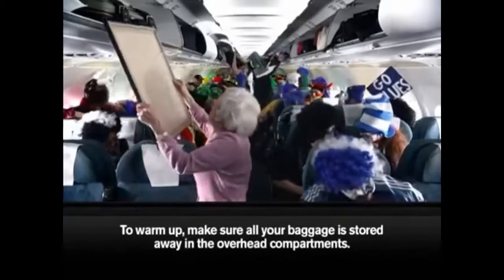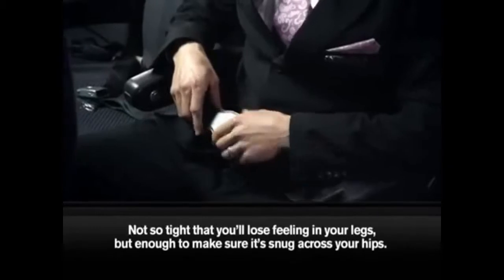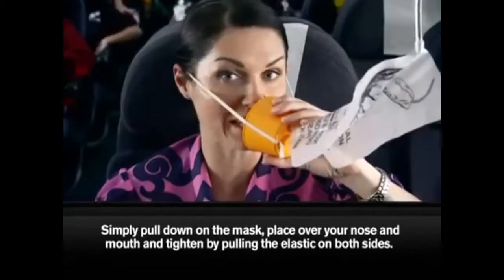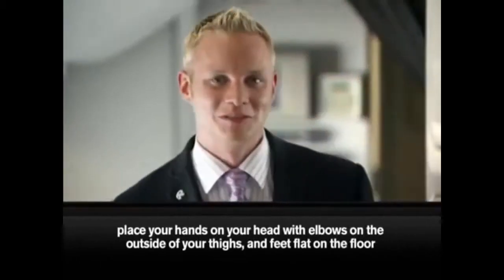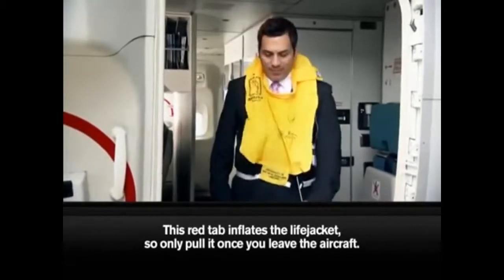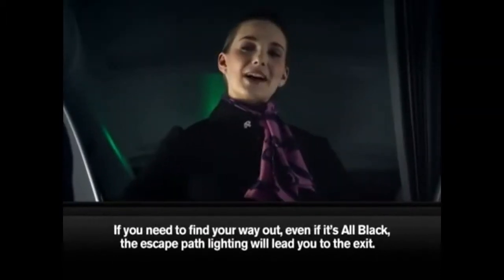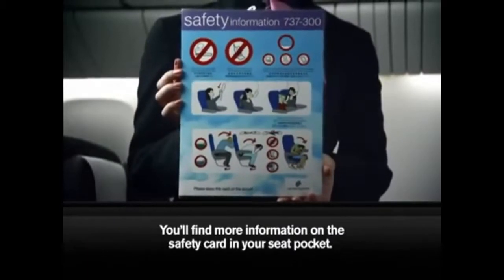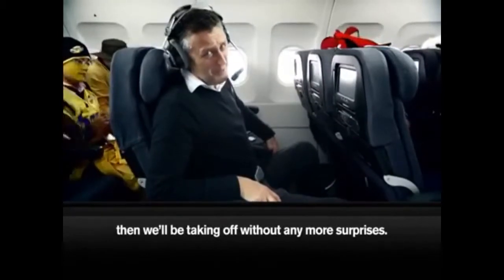Air New Zealand Airplane Must Watch Video